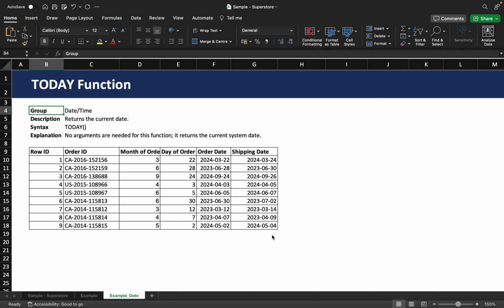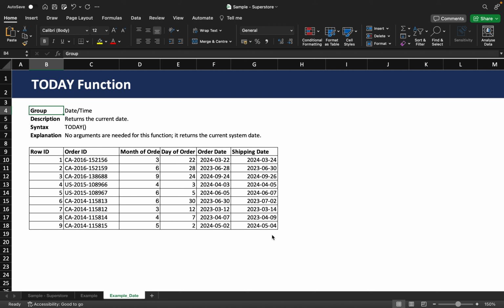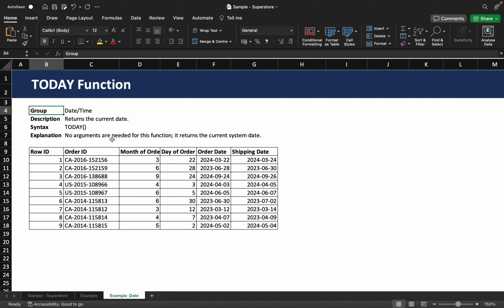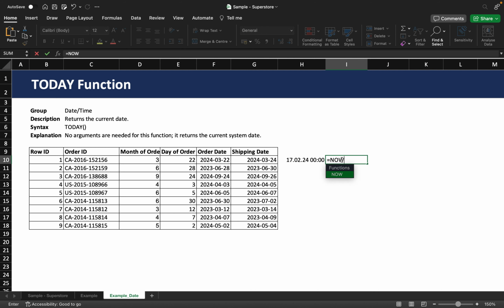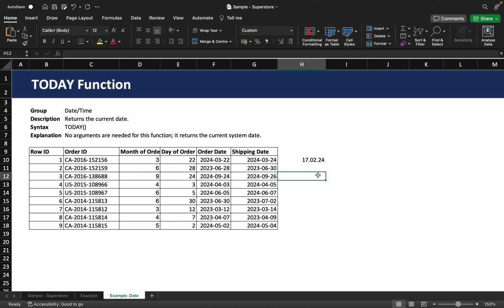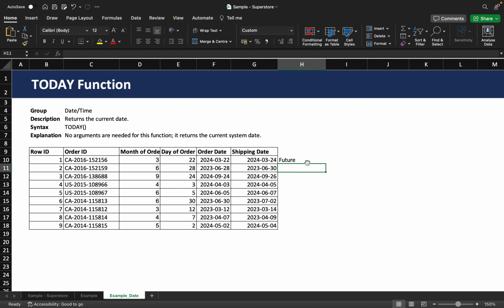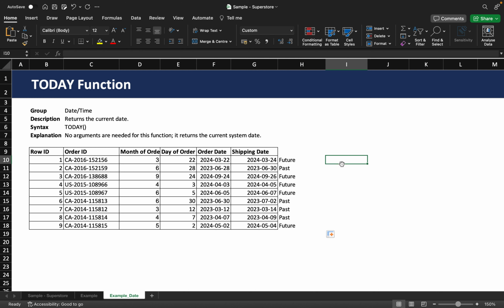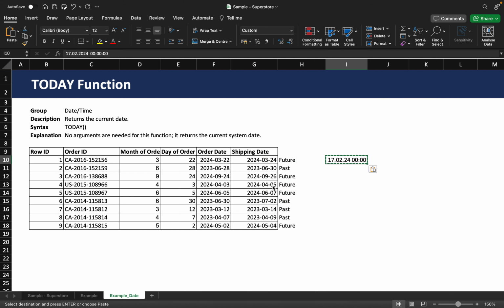Excel TODAY Function - Beginner Tutorial with examples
In this video I will show you how to use the TODAY Function in Excel by using examples.